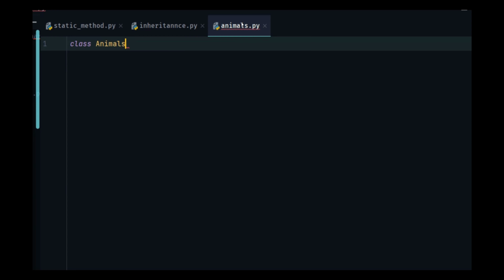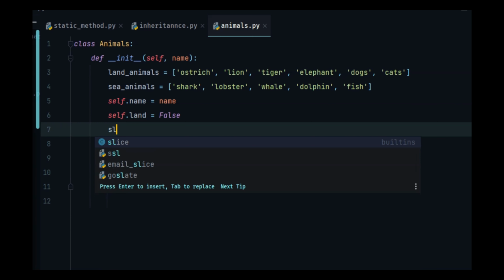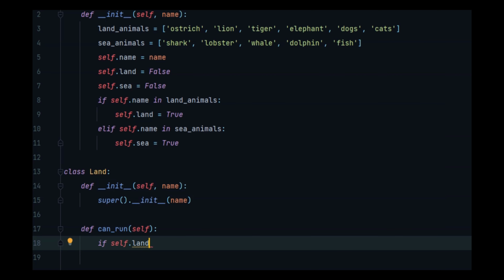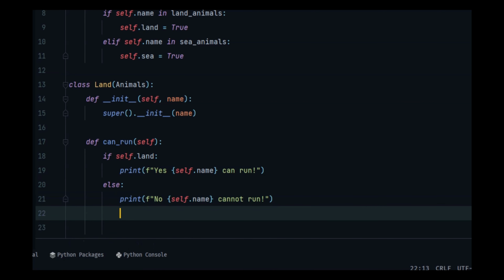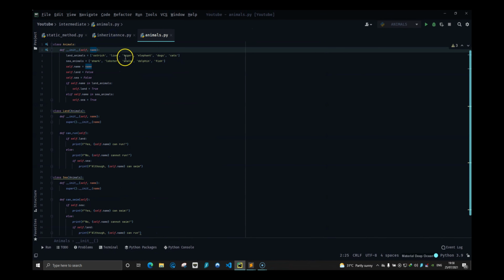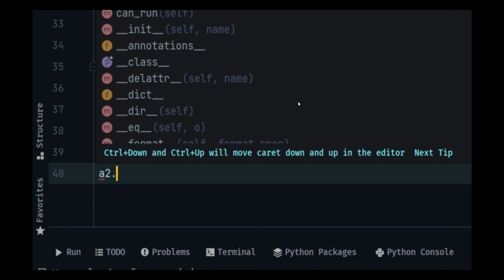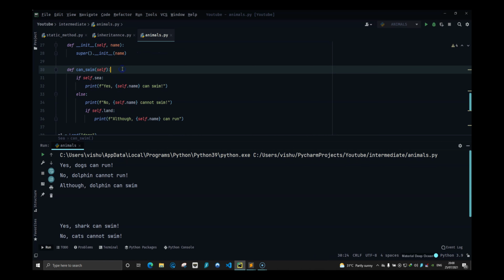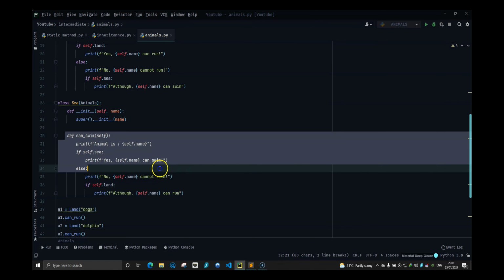Python Inheritance Example - 2 | Python Intermediate Examples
Python Inheritance Example - 2
In the last 3 videos we learned what inheritance is and how to use them. This video is going to cover an example code of inheritance so you can practice and learn how to make use of the super keyword with the inherited variables and write your own functions.